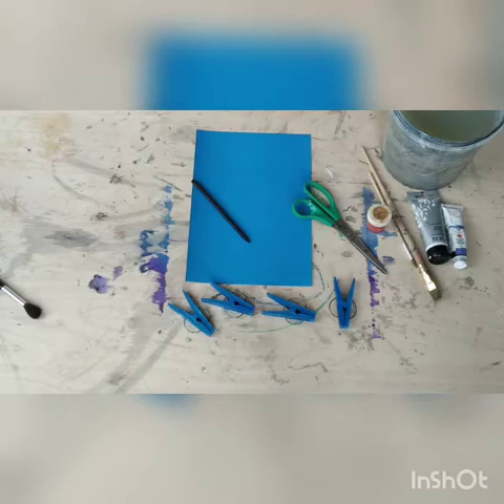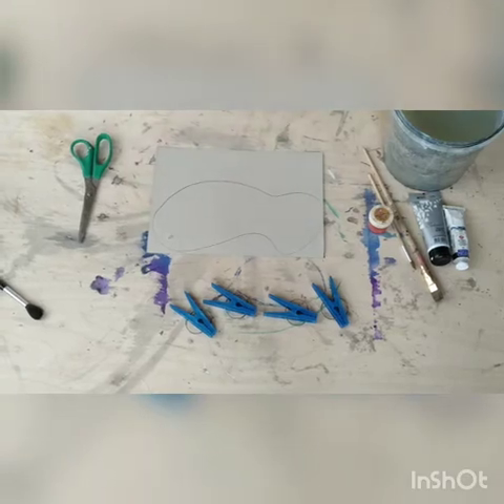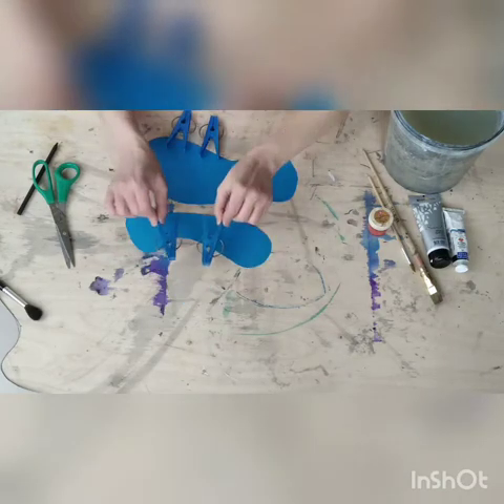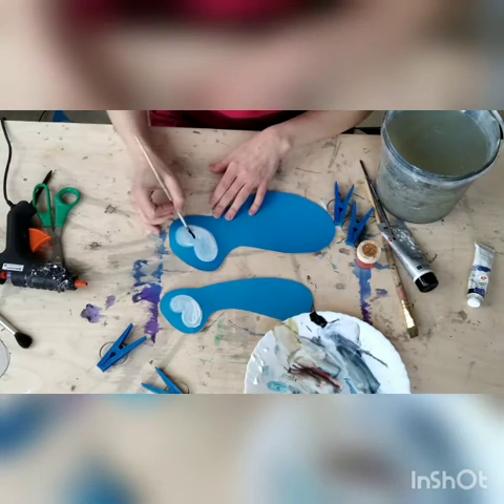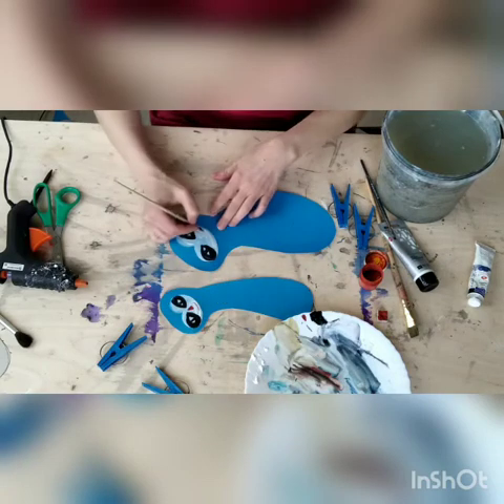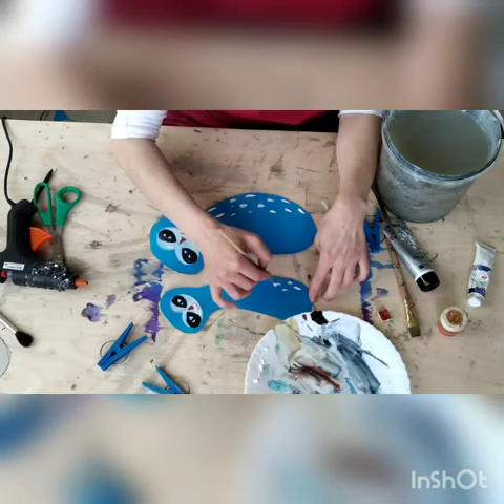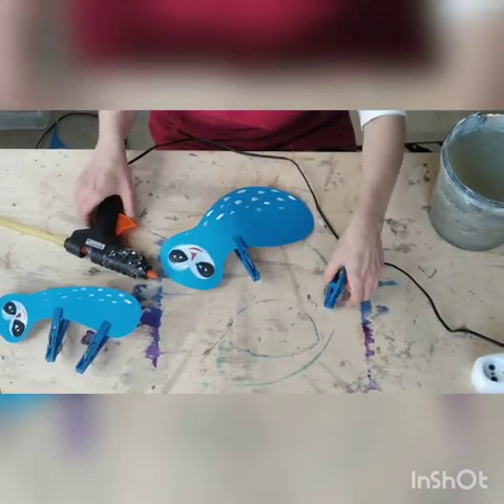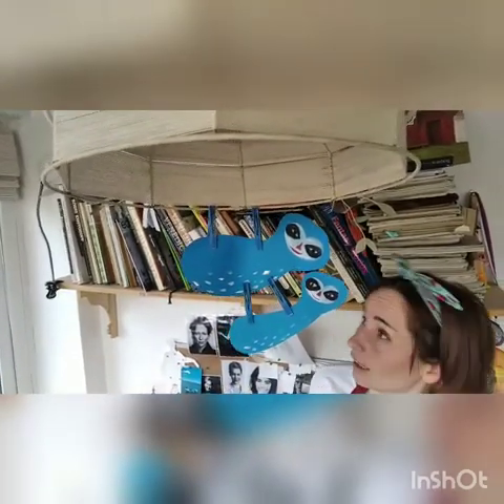Art lesson. Fantastic animals with clothespins